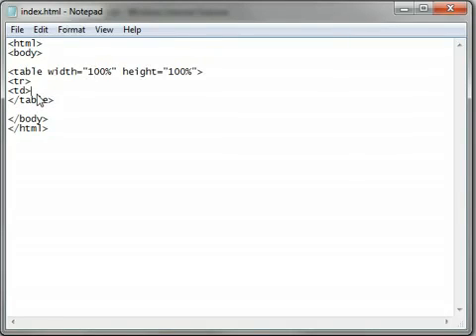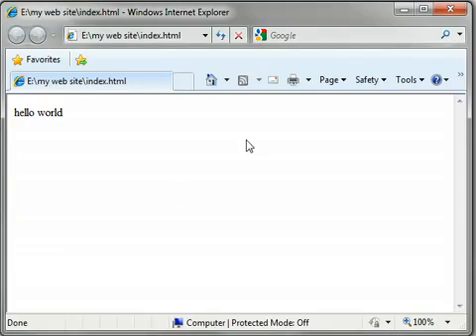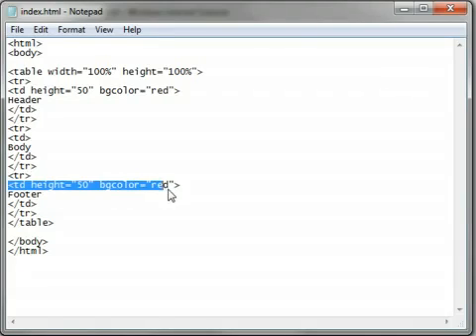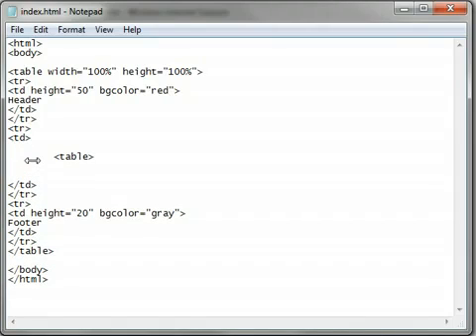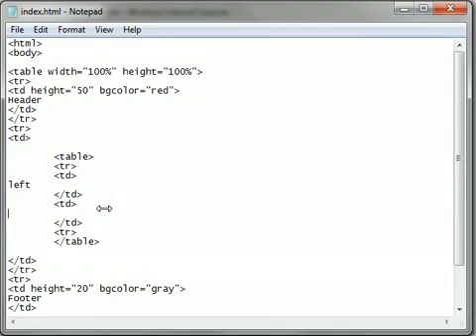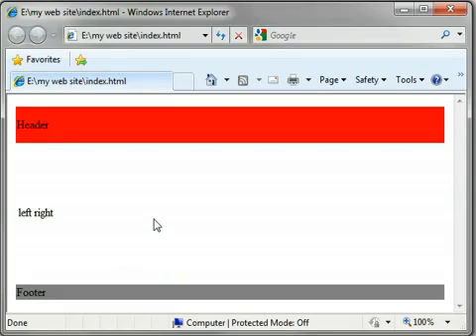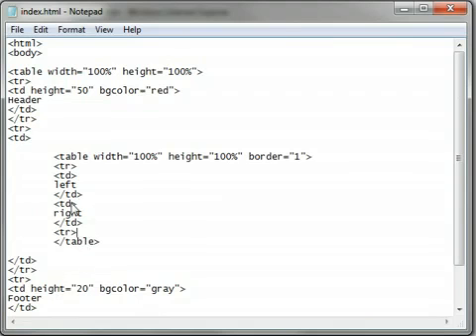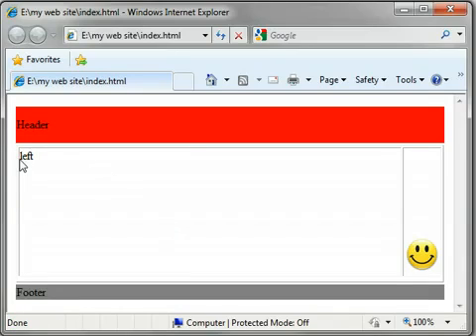HTML Tutorial 13 - Table in a table (CrocodileSnapProgrammingTutorials)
Table-seption